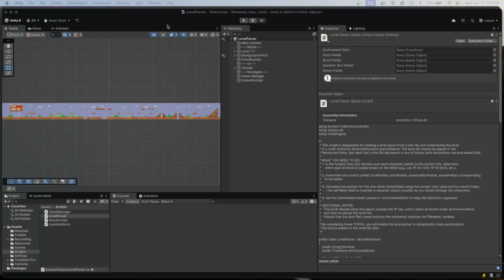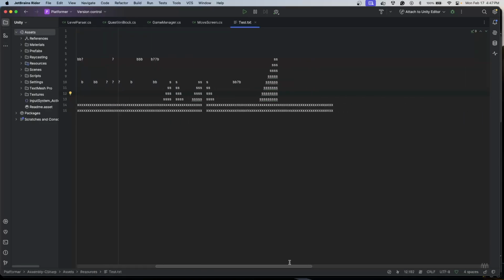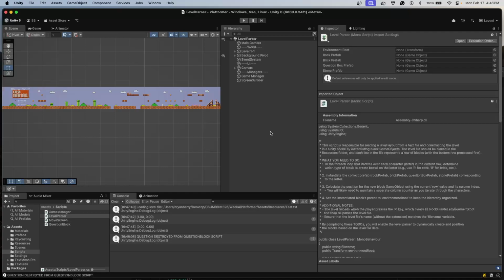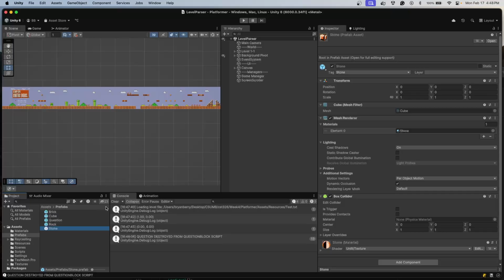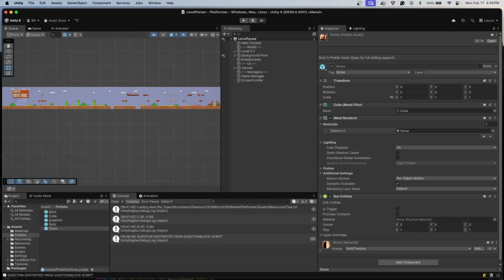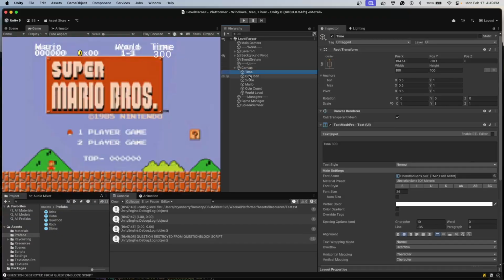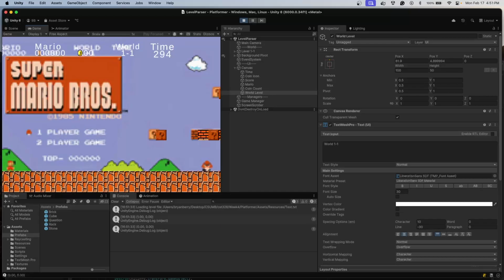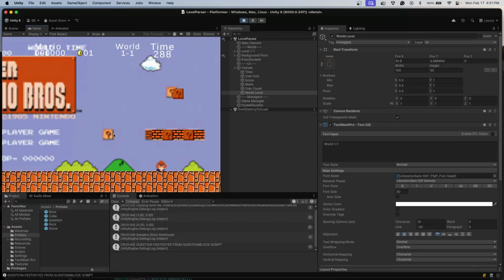Platformer Part 1 CSUMB Assignment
This is the first part of the platformer game assignment at CSUMB